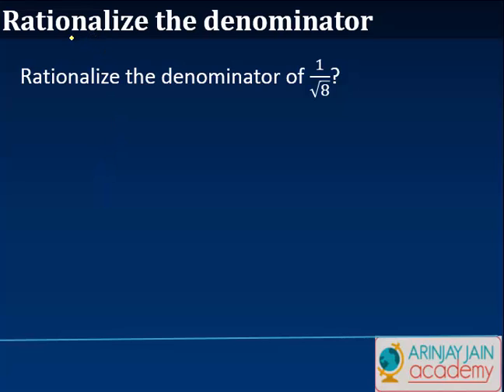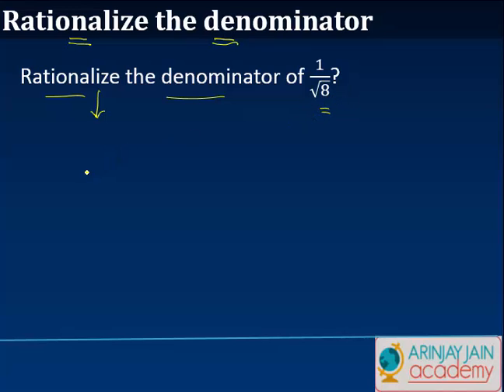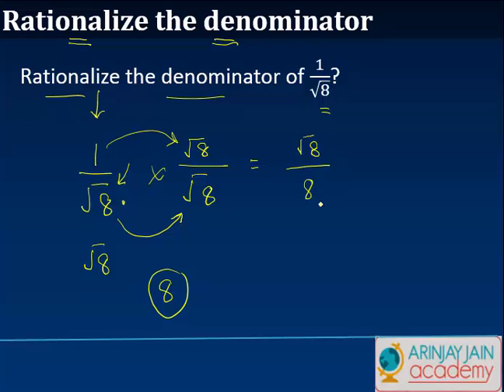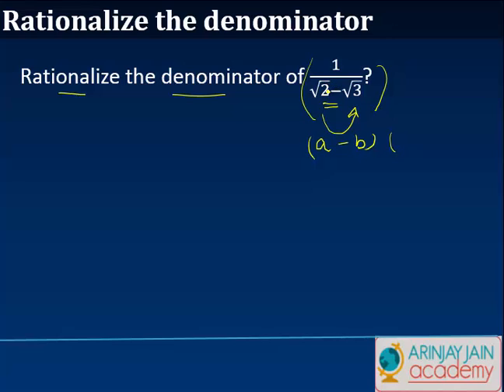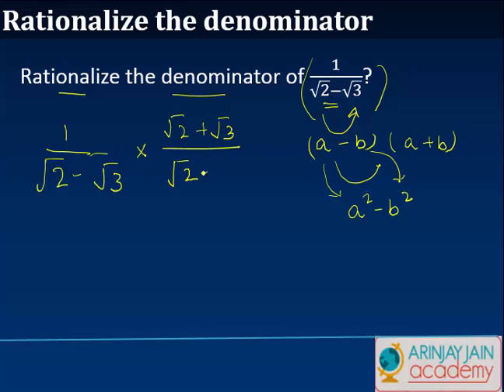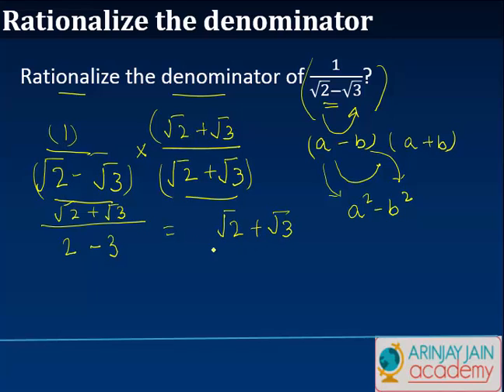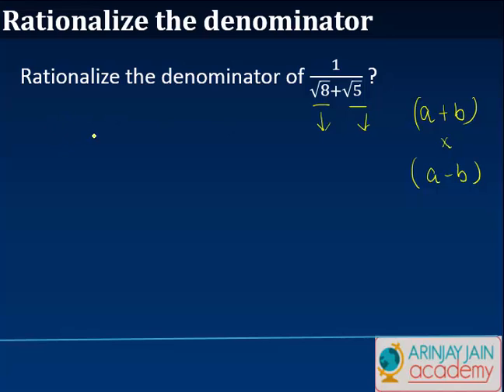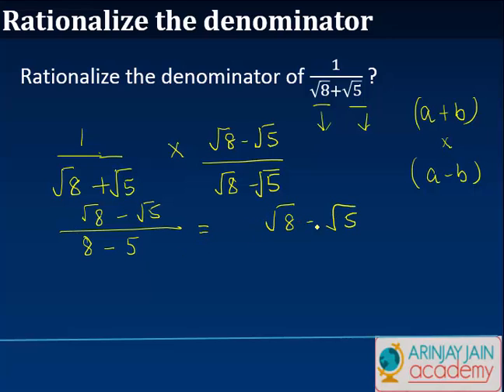Rationalise The Denominator - Class 9 Mathematics (SSC/ICSE/CBSE)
This video explains how to rationalize the irrational denominator of any given fraction.